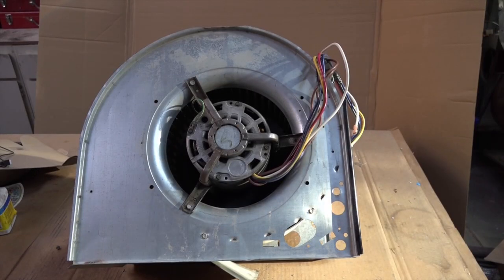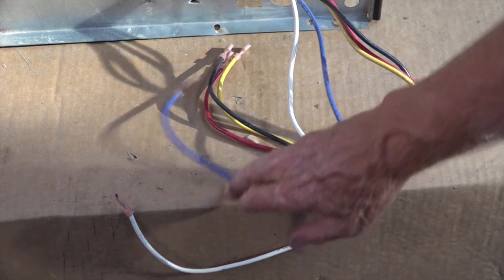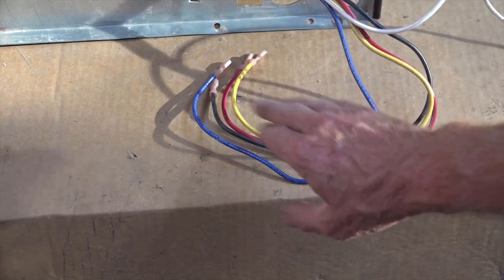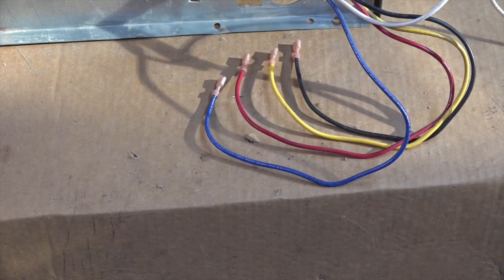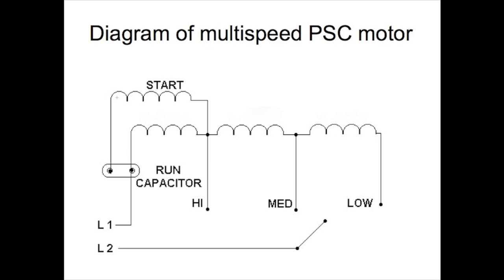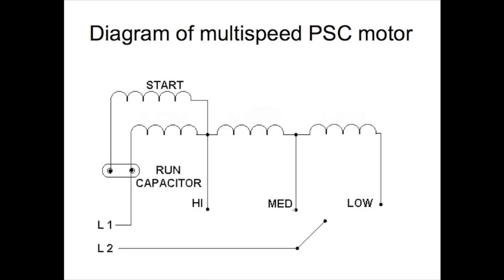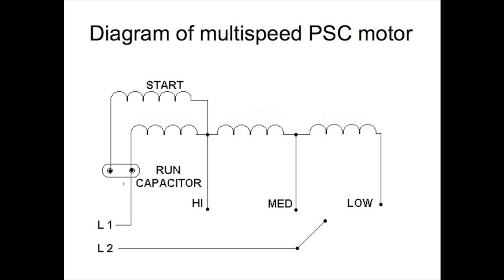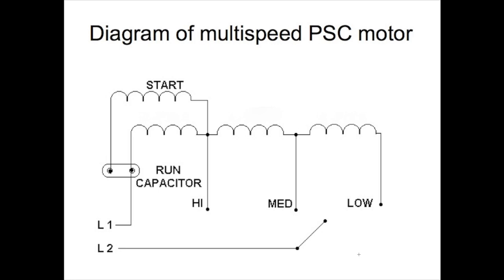The how and why of PSC motor speeds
This one is about PSC motor speeds and how they are wired for HVAC fan applications.  This video is part of the heating and cooling series of training videos made to accompany my websites to pass on what I have learned in many years of service and repair. If you have suggestions or comments they are welcome.